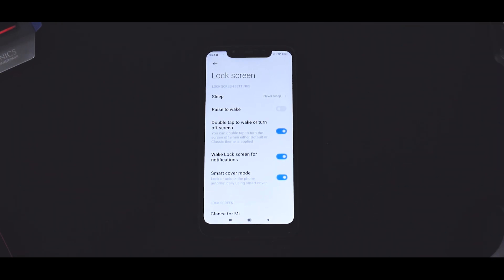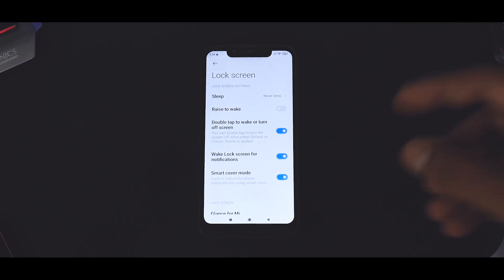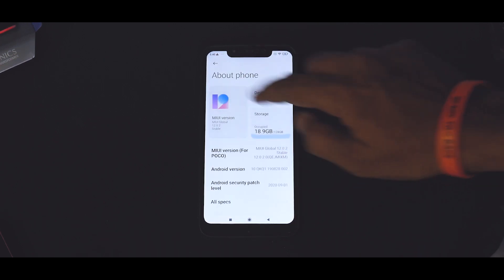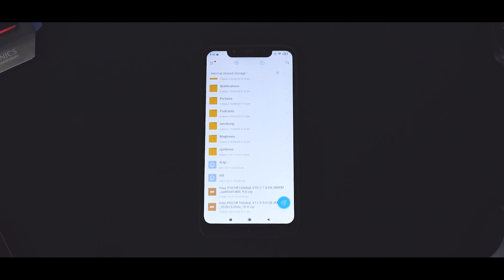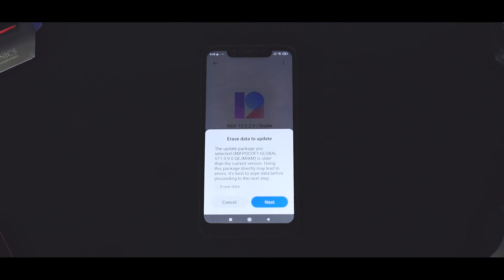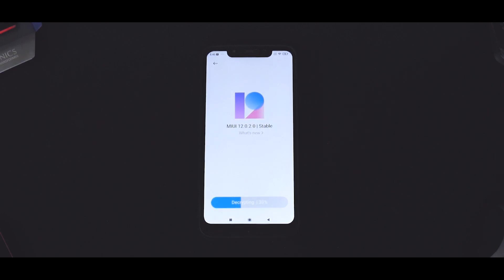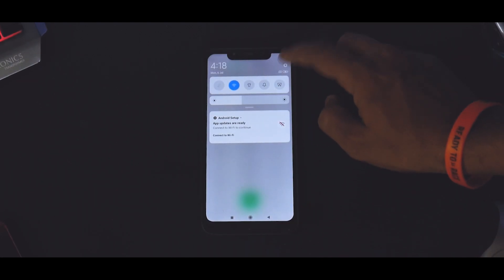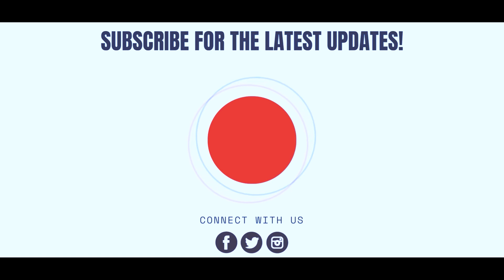Poco F1 | Dowgrade From Miui 12 To Miui 11 On Locked Bootloader | Step By Step Official Method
Here's how you can easily downgrade your Poco F1 to MIUI 11.

Premiere's at 9pm today.